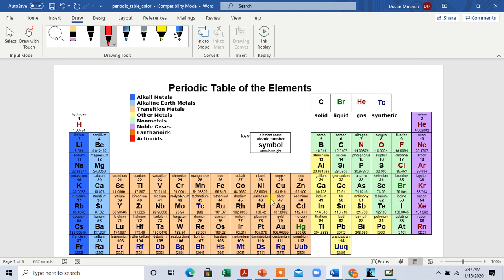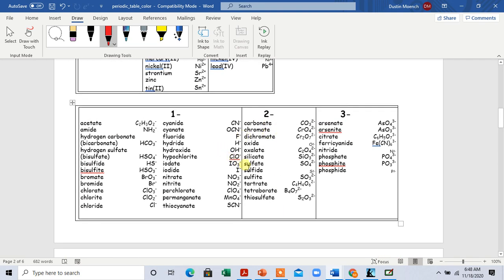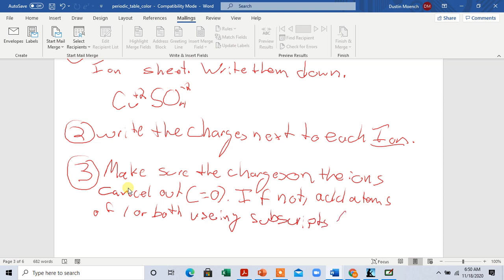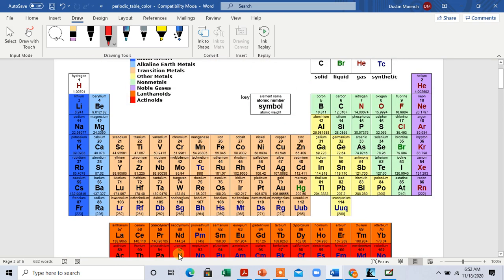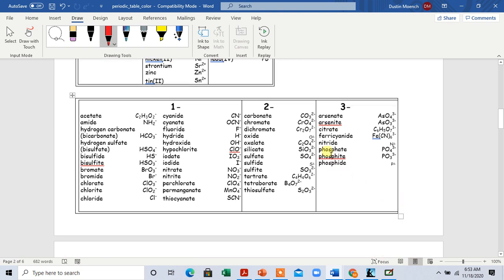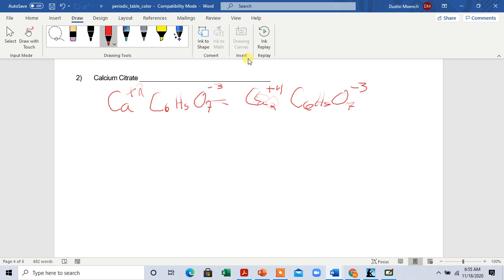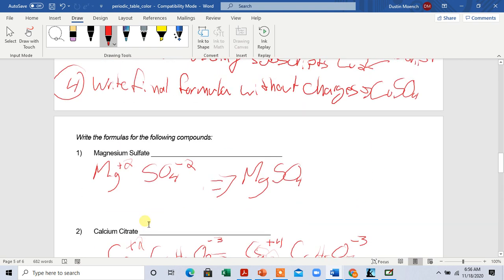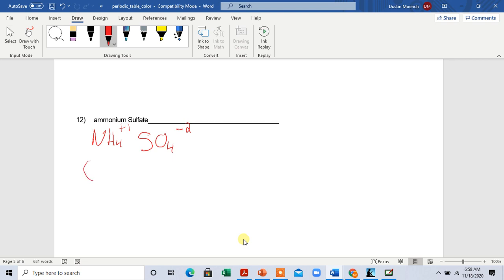Writing Ionic Formulas